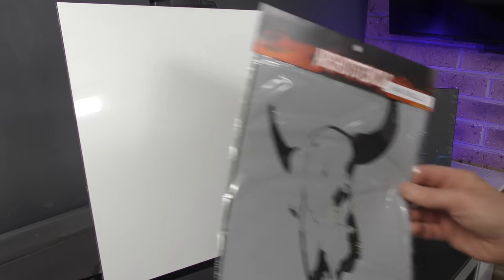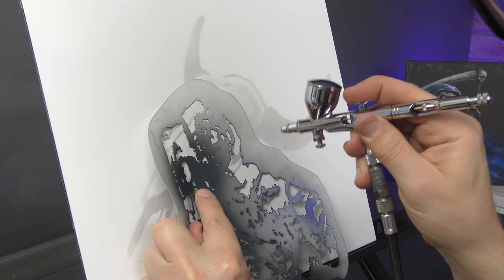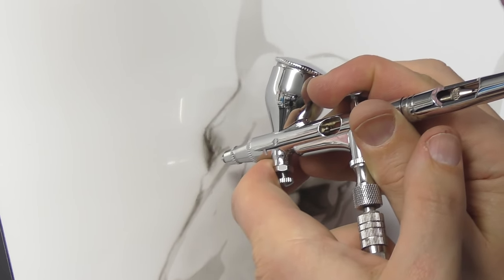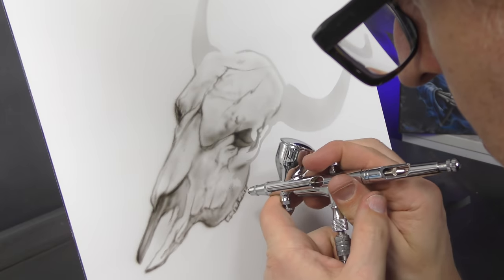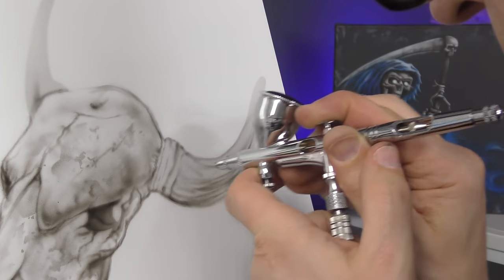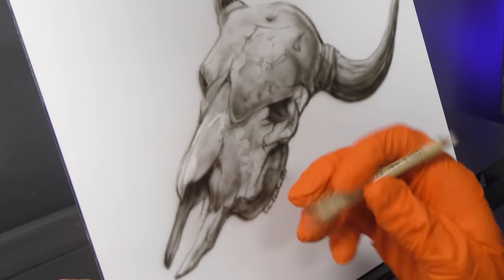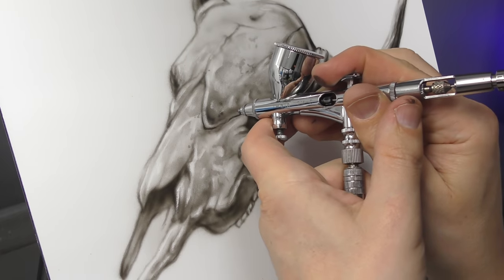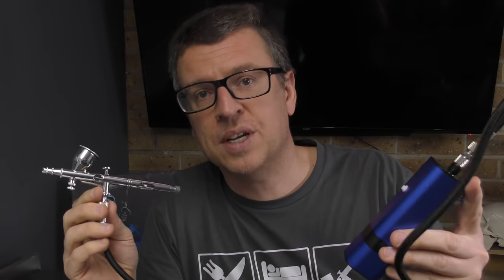Bull Skull Airbrushed using iBeautee Battery Airbrush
In this video I use the iBeautee Battery Airbrush to complete a bull skull artwork so that I can run it through more tests including, how long will the battery last ? psi output ? and how warm does the unit get after airbrushing for an extended period of time ?

For more info or to purchase this airbrush kit visit the following link :
Unique I-BEAUTEE Battery Airbrush

CMC + Micron
7057 Faber Castell Eraser Pencil

Video Chapters
0:00 - can a battery airbrush create artwork ?
0:10 - laying out my template
1:04 - airbrushing first grey tone
4:08 - mid tone mix defining the bull skull
6:21 - discussing the psi
8:22 - discussing a mistake
10:56 - battery airbrush is heating up
11:30 - continue mid tone airbrushing
13:21 - about 40 mins usage info
13:55 - using eraser pencil for textures
15:34 - airbrushing details using darkest tone
19:03 - airbrushing a drop shadow
19:40 - completed Bull skull art